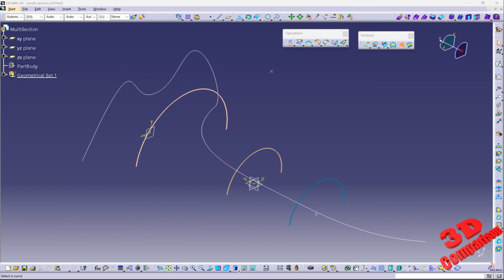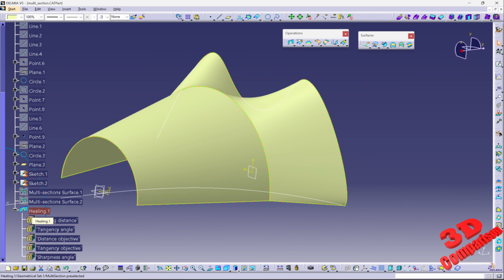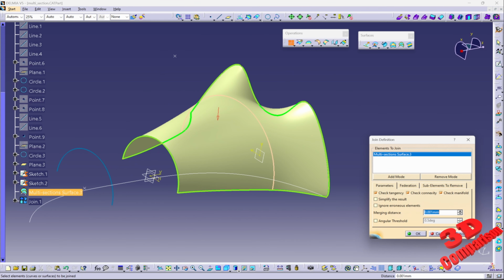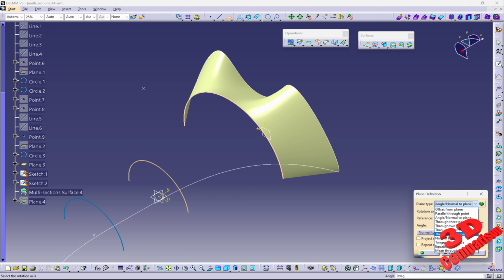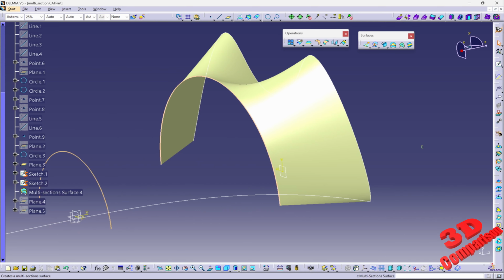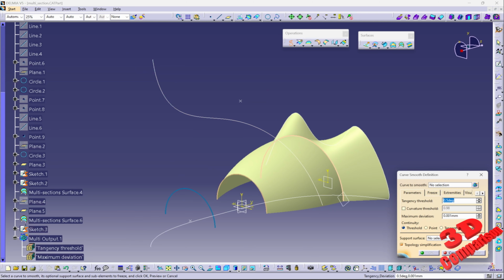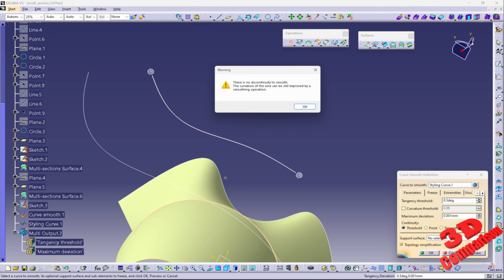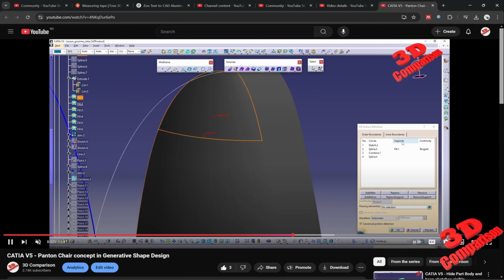How to Smooth Joined Surfaces into a Seamless Single Surface in catiav5